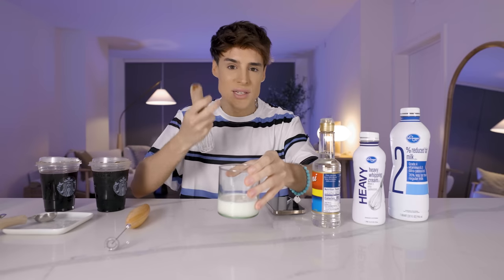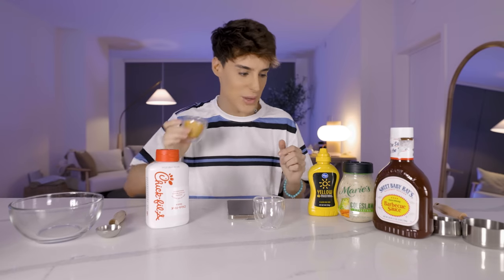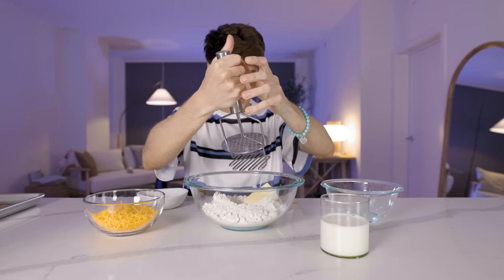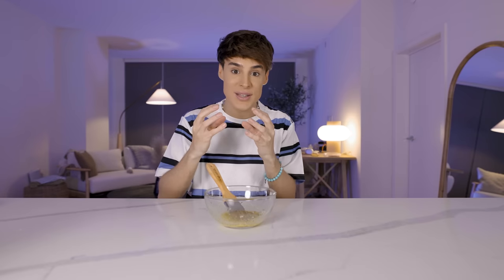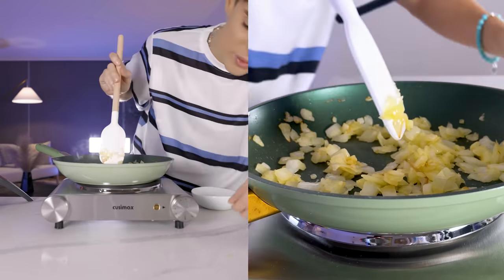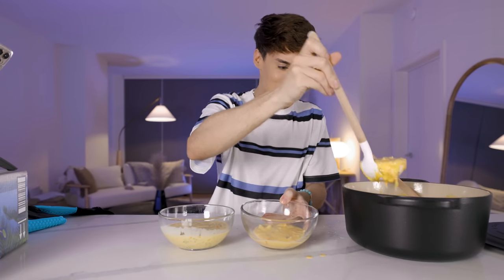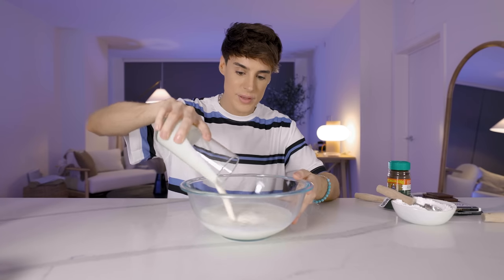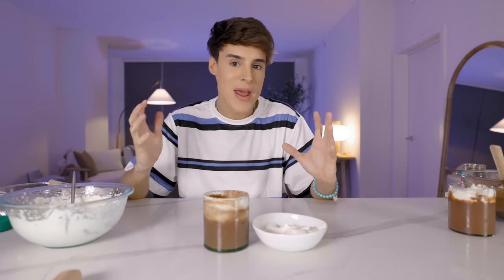Testing COPYCAT Recipes LEAKED By Ex-Employees of Restaurants 8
Starbucks cold foam, Red Lobster cheddar bay biscuits, Panera Bread cheddar cheese soup, Chic-Fil-A sauce and French Cafe hot chocolate.